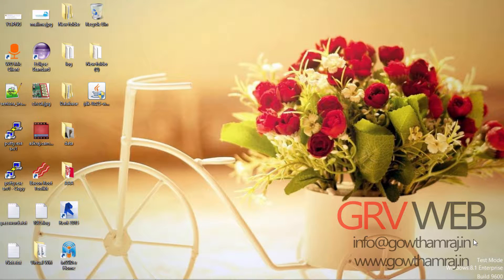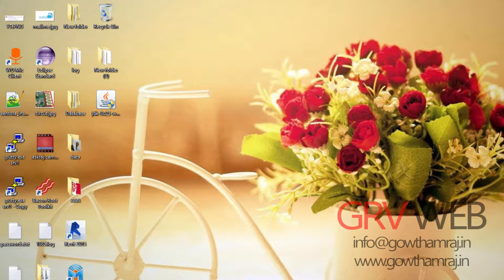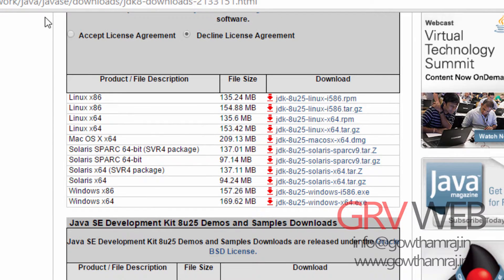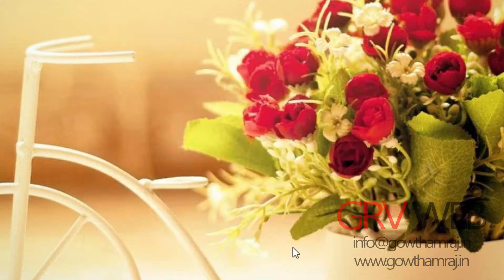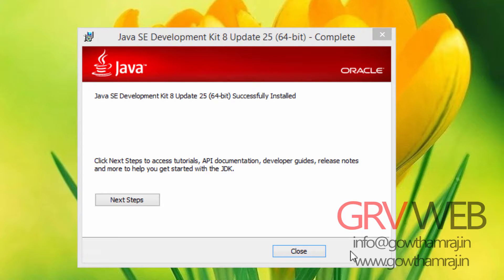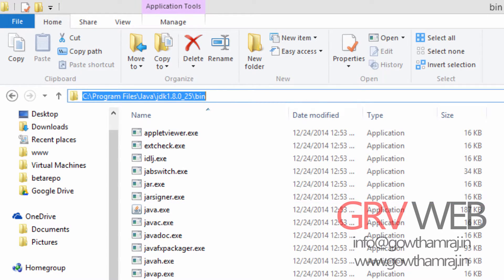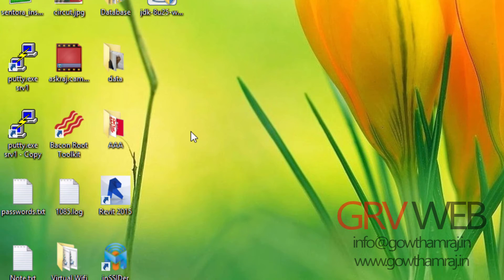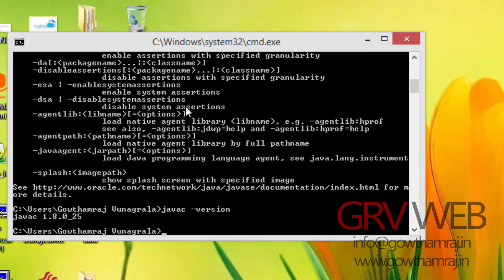Setting Up Java Development Environment using Java Development Kit(By Gowtham Raj | GRVWEB)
Setting Up Java Development Environment using Java Development Kit (JDK) (By Gowtham Raj | gowthamraj.com | GRVWEB)